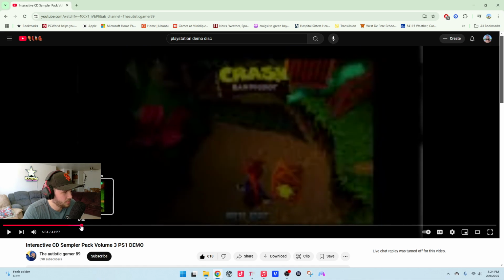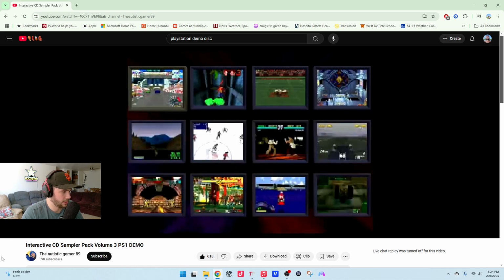I Love PlayStation Sample Packs!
Yes, I used AI to generate this thumbnail! Worked good didn't it!? Anyways, I love old PlayStation demo disks!